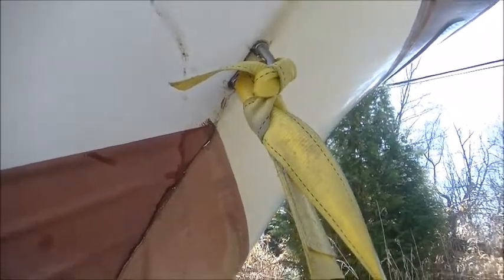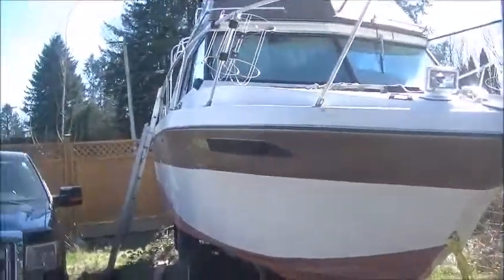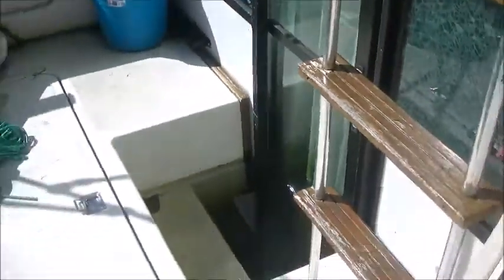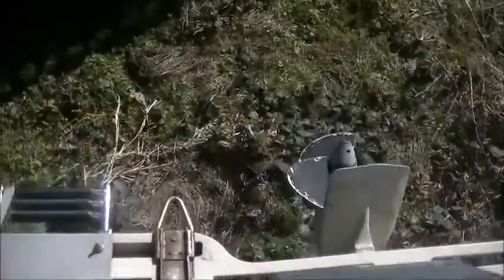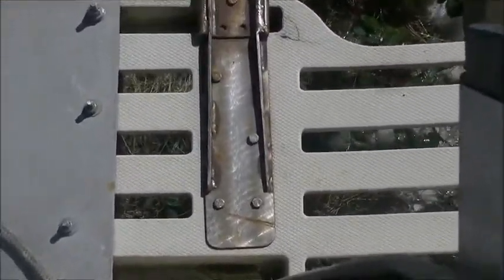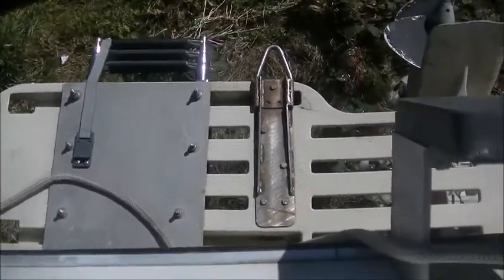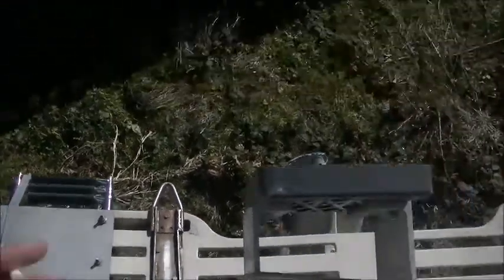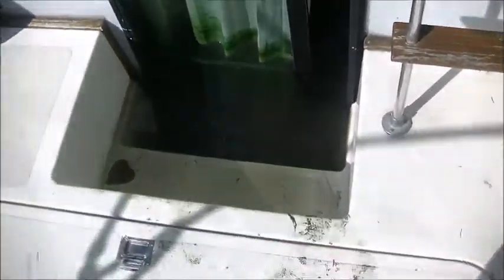WHEN YOU FORGET TO PULL THE PLUG !!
Massive boat fail!    A friend of mine left his boat sitting out for the year but forgot to pull out the plug while it sat.Not the smartest move and you wouldn't believe what happened poor guy but a good laugh if its not your boat :)